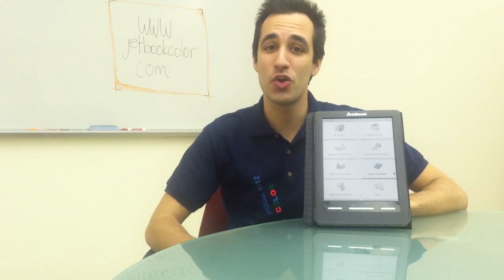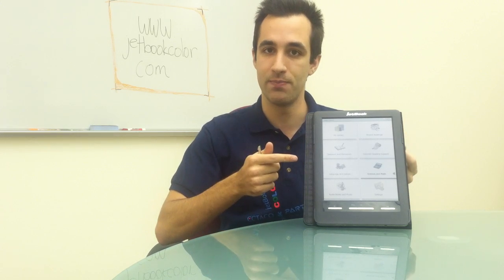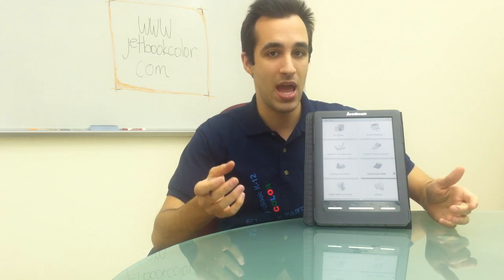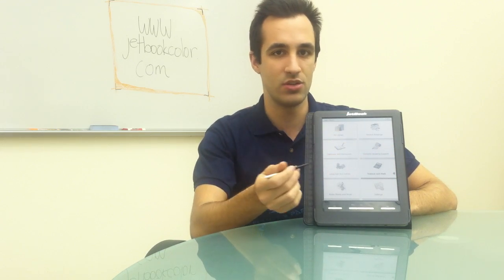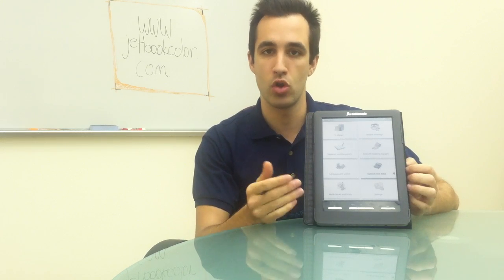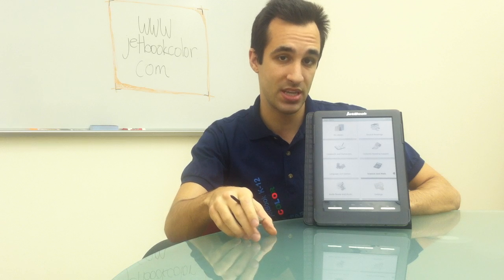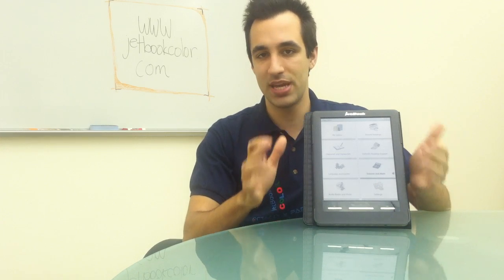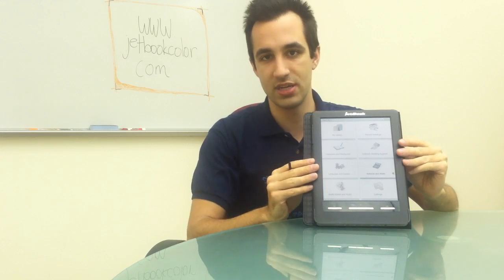The Best eBook Reader for Schools. Educational eReader for Teachers and Students.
Specifically created for the educational market, the jetBook Color is the perfect eBook reader for students and teachers. The Color eInk Screen allows you to read with virtually no eye fatigue. The jetBook Color is open source so you can get textbooks from almost anywhere. It comes with over 35 apps (programs) specifically created to help aid students in the classroom in almost every subject.